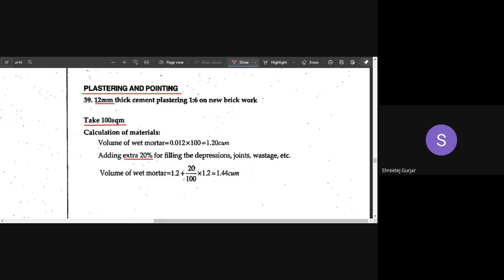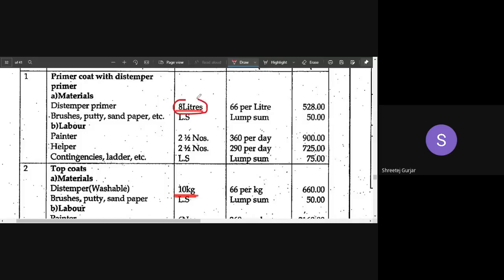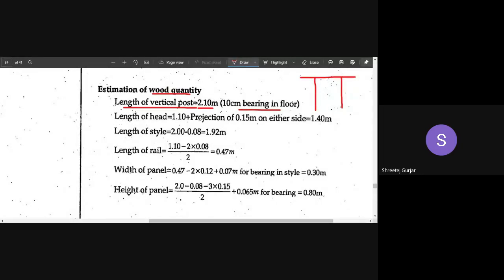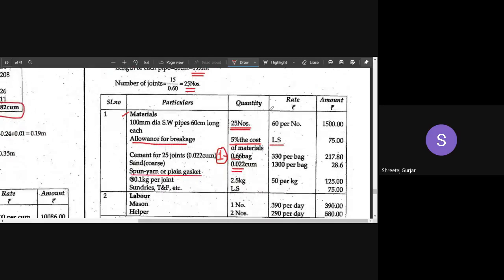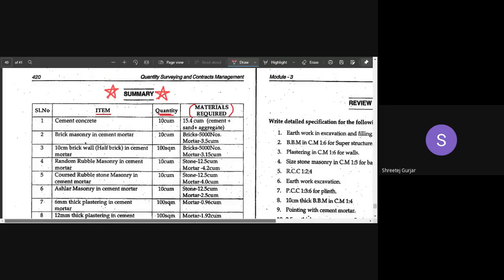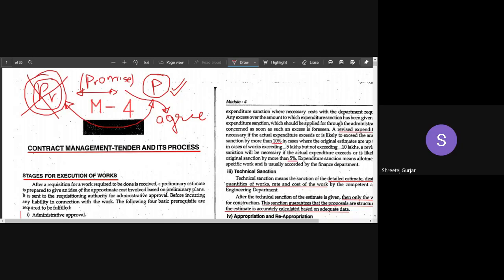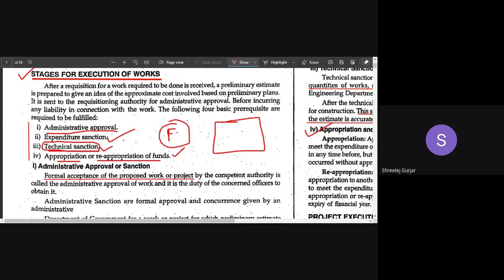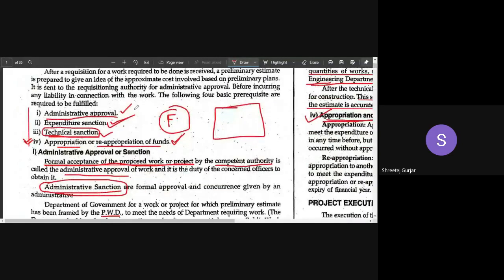JCE CV QSCM(17CV81) 3.8 Rate Analysis 4.1 Contracts management